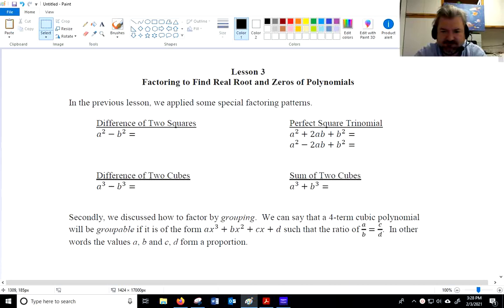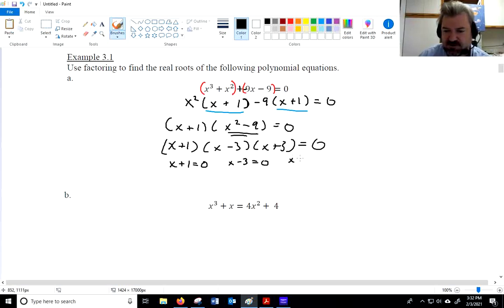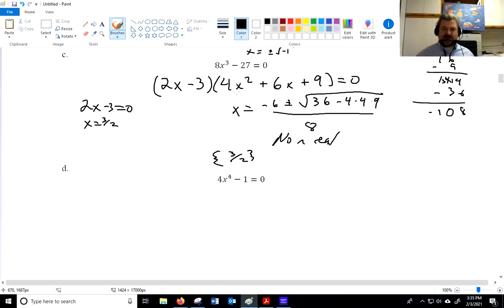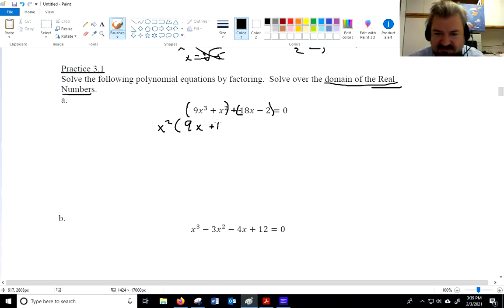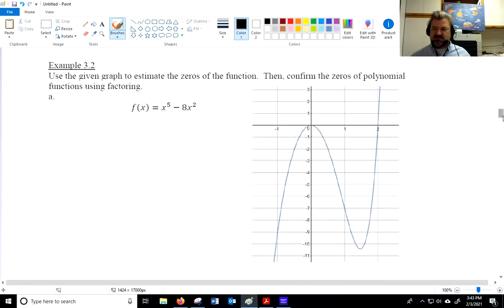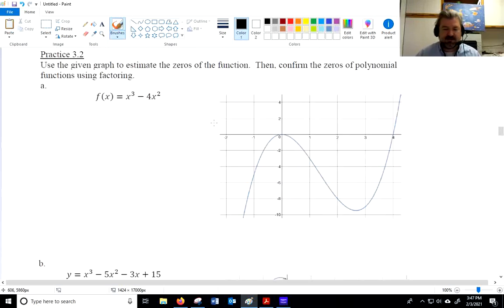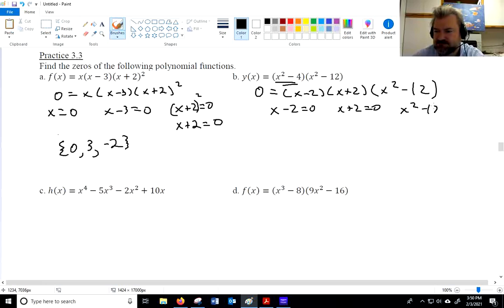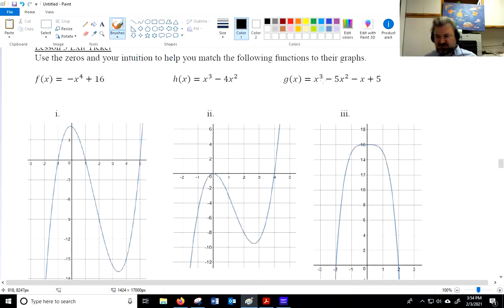Lesson 3 Factoring to Find Zeros and Roots of Polynomials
In this video we find real zeros and roots of polynomials using factoring.